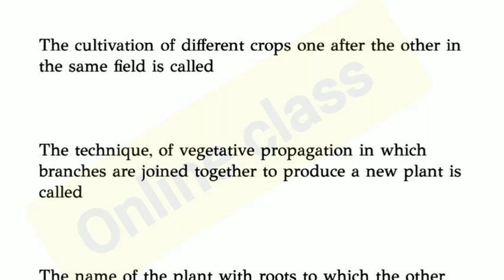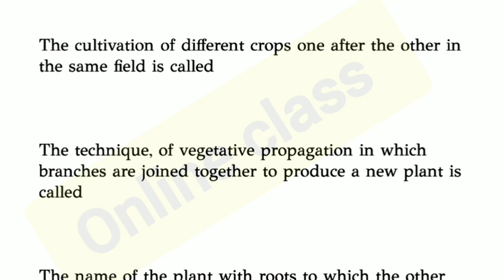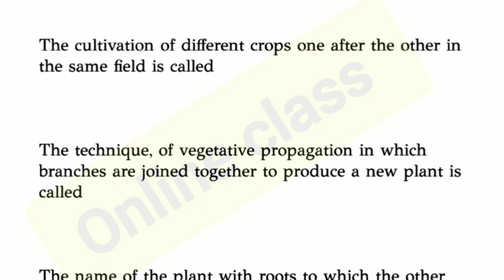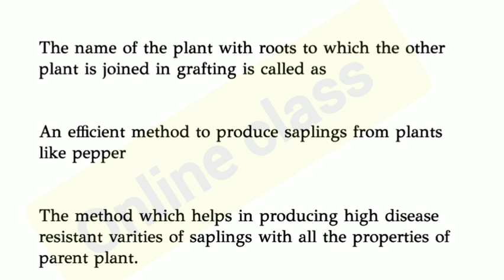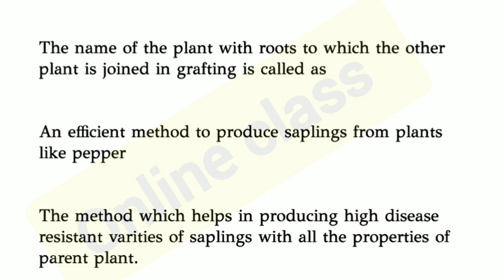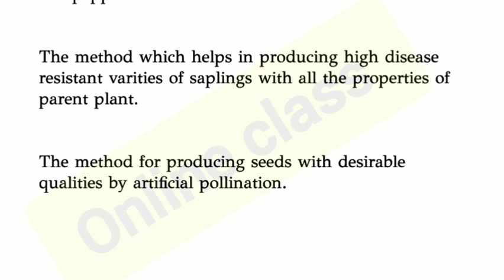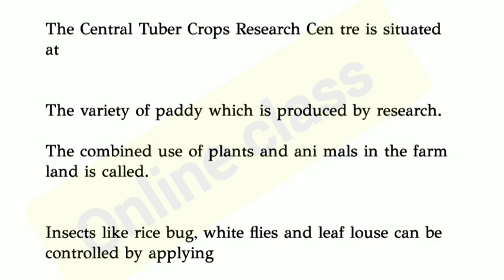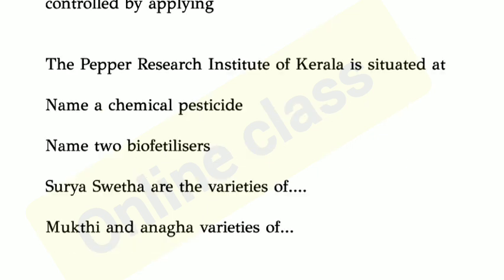Class 7 basic science first term question paper